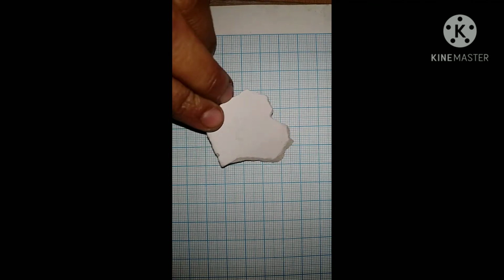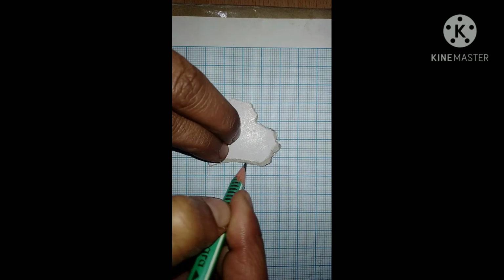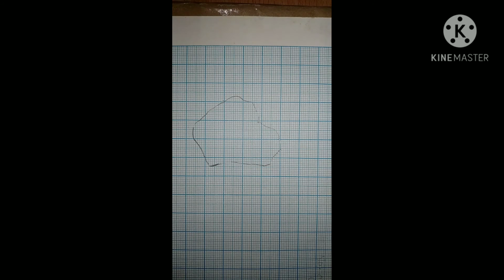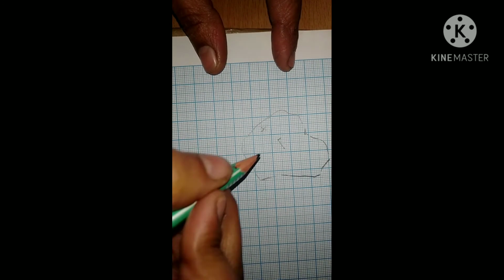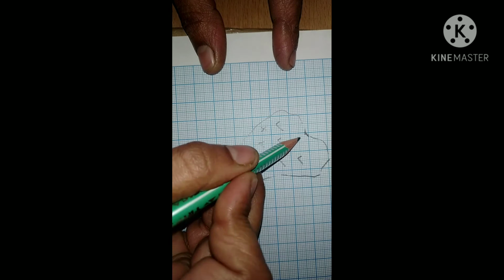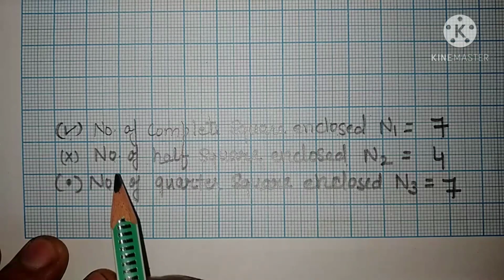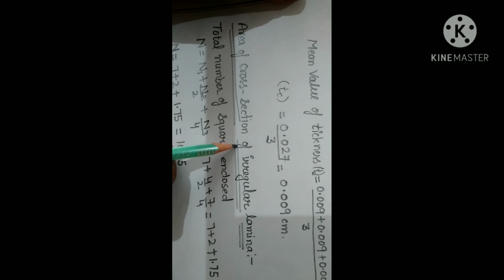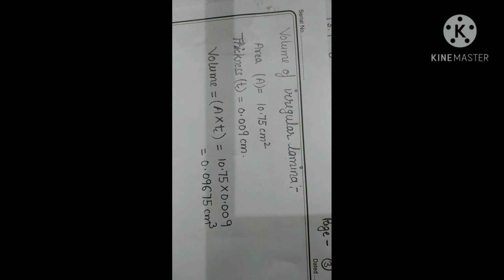To measure volume of irregular lamina